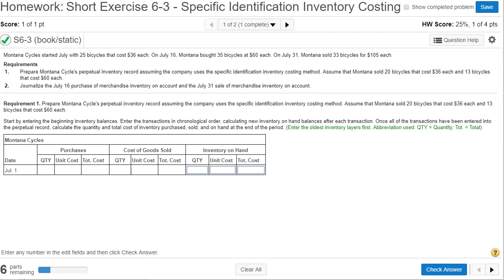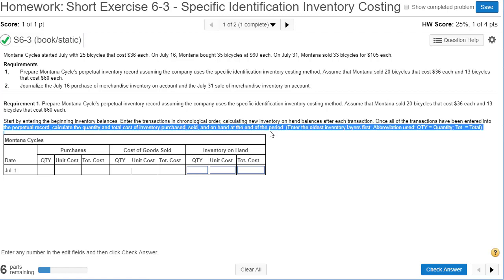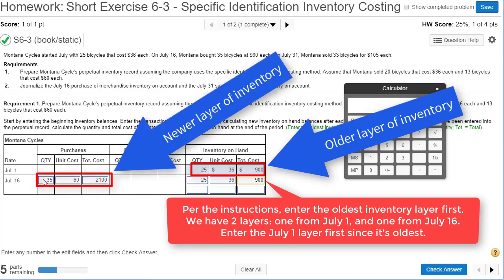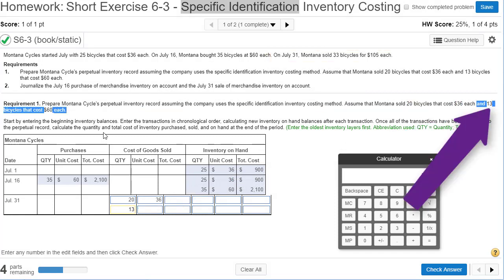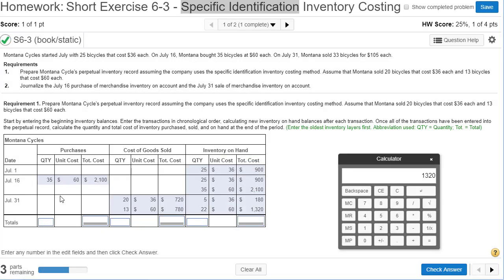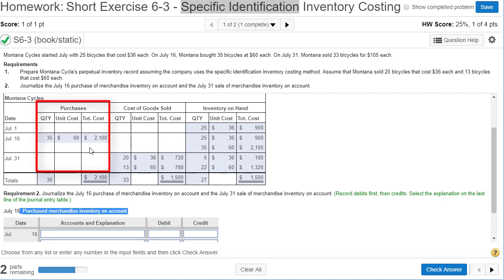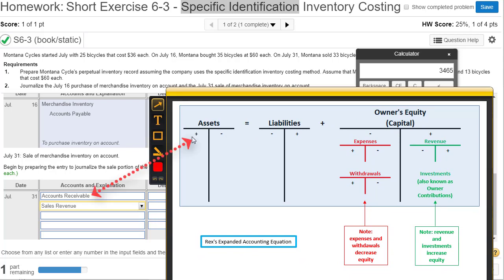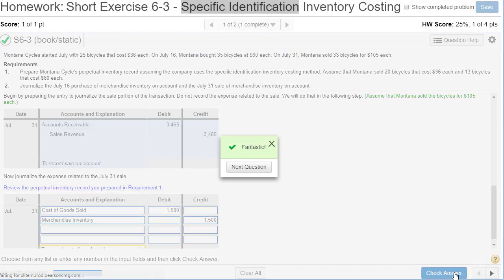Short Exercise 6-3 Preparing a Perpetual Inventory Record & Journal Entries - Specific Identificatio